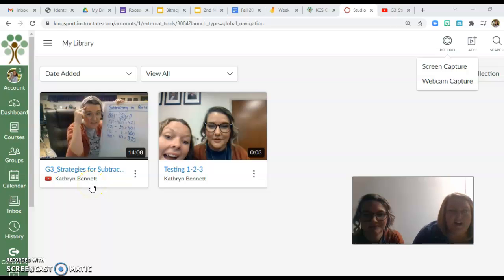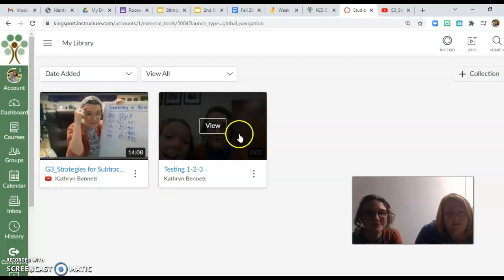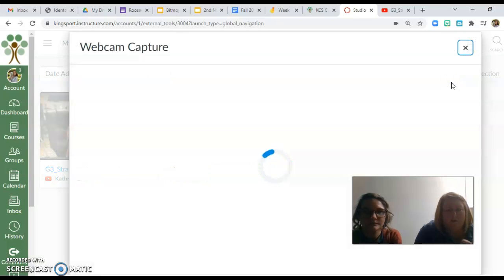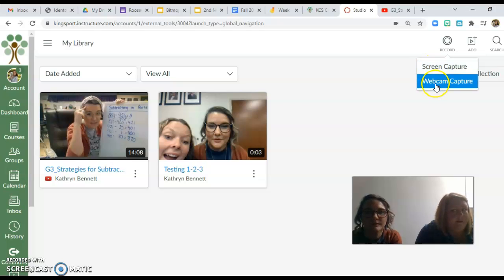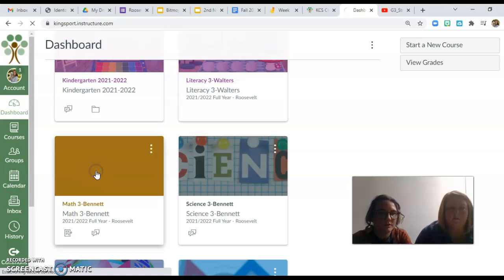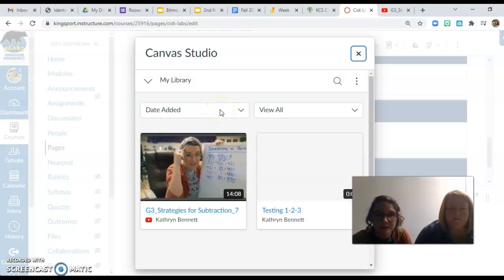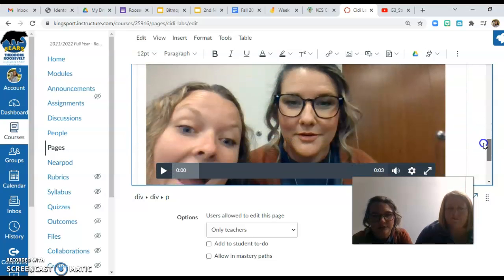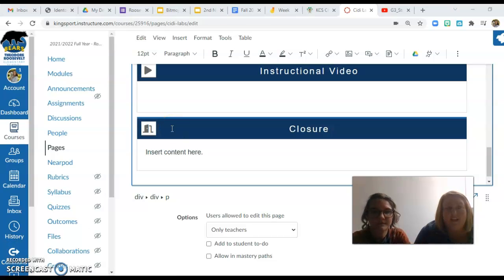Using Canvas Studio